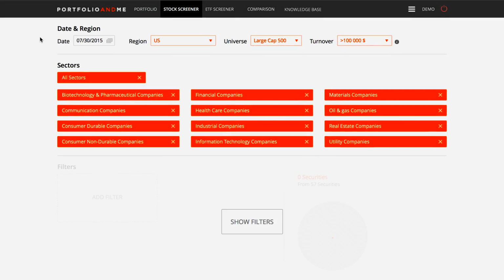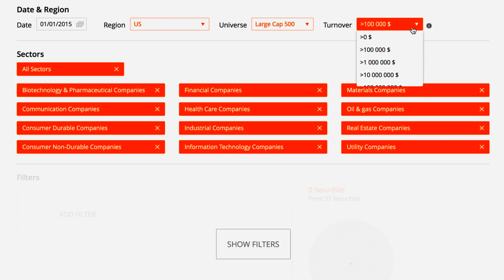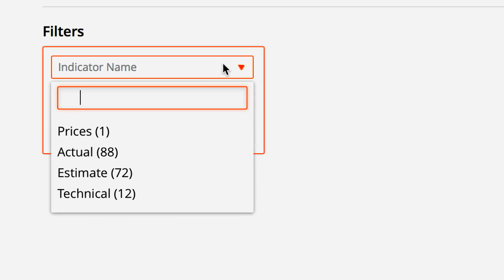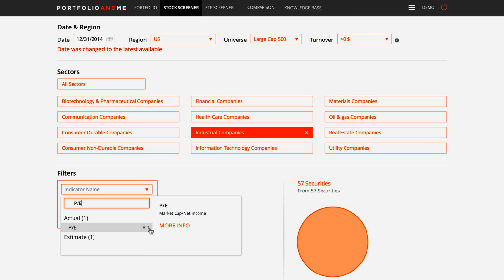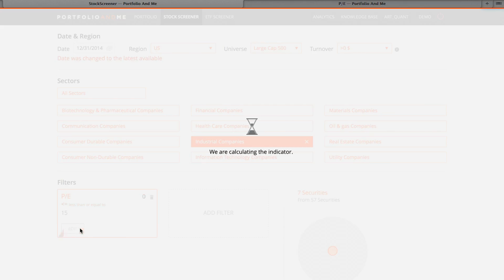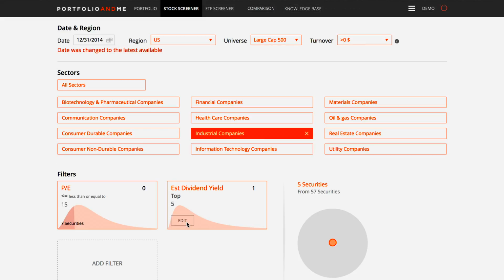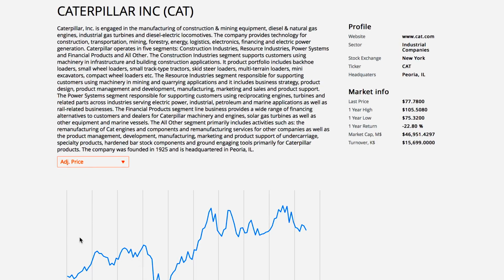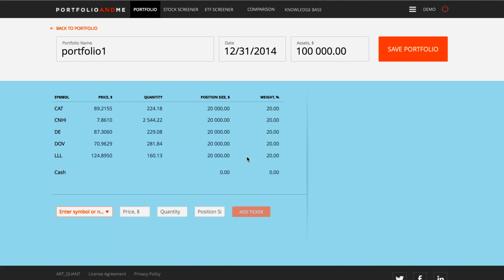Stock Screener Guide Portfolioand.Me